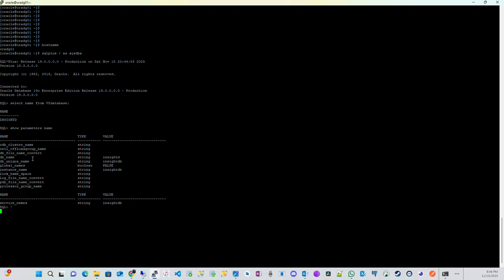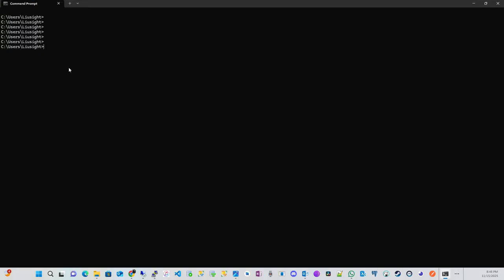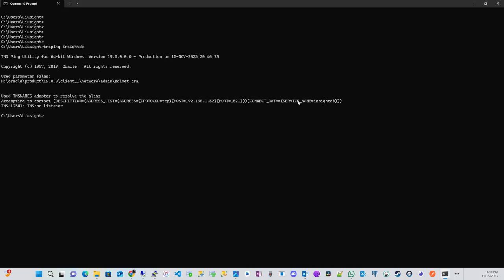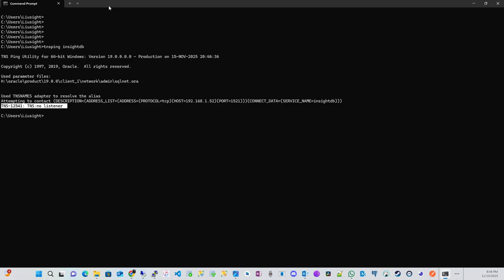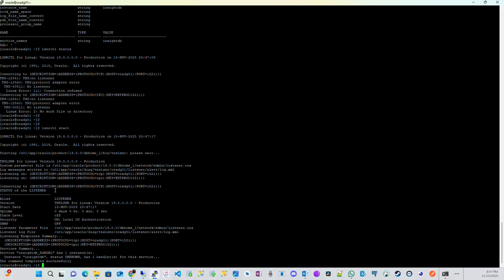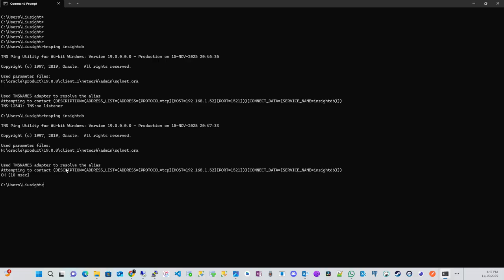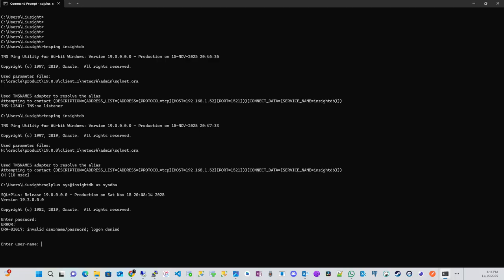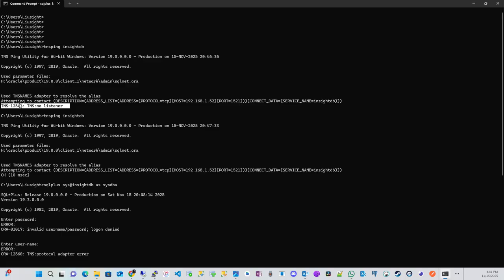001 TNS 12541 TNS no listener